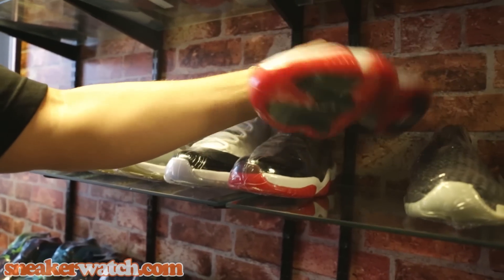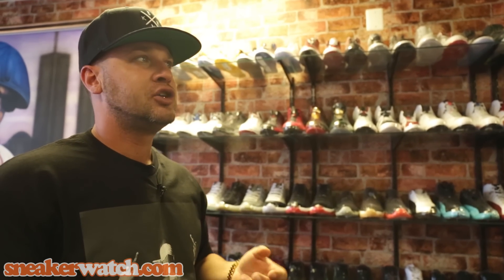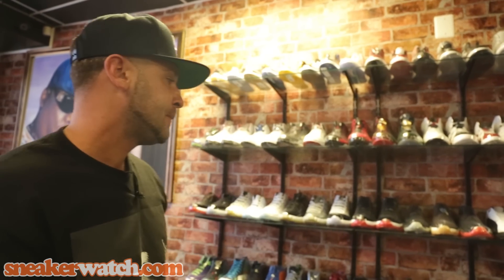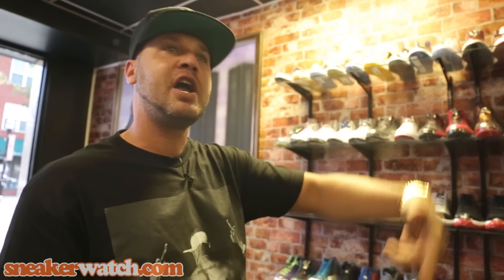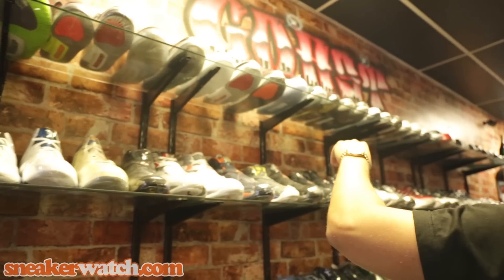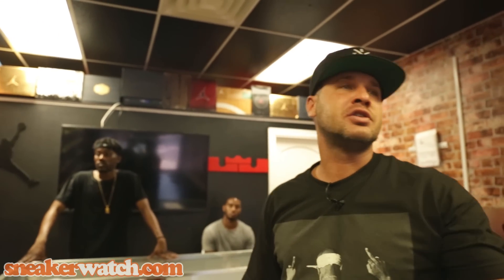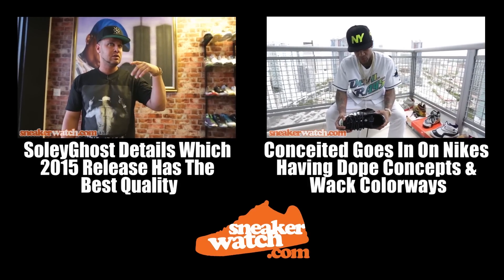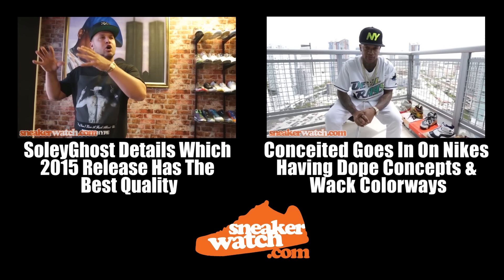SoleyGhost: You Won't Imagine Our Boutique's Bestselling Shoe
SneakerWatch - SoleyGhost is back in our latest exclusive and this time we find out which retro has been resold the most times since he's been in business. We'll give you a hint: it's an Air Jordan.

Ghost also lists some of the super popular retros and provides insight into buying and reselling full collections.  Check out the video above and leave what your favorite retro model is in the comments below.